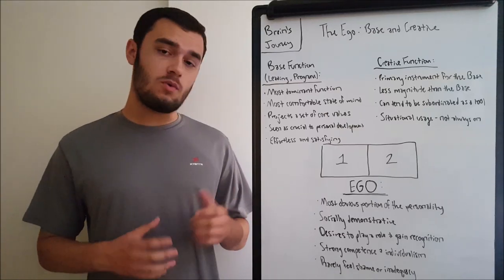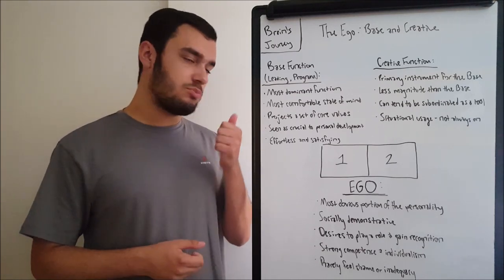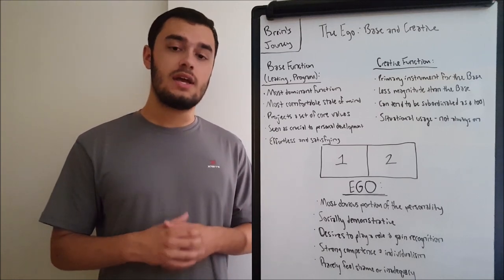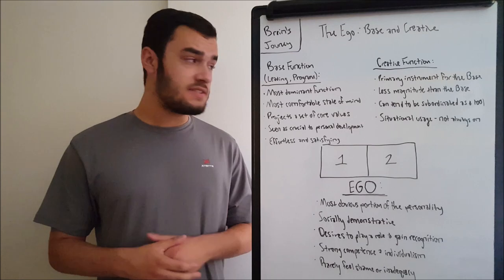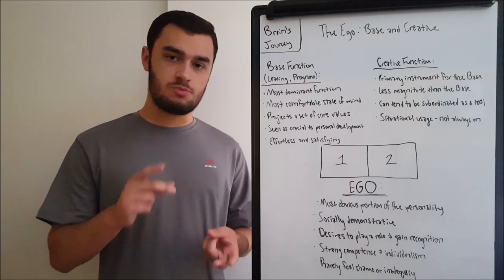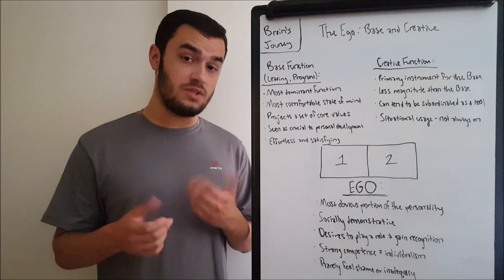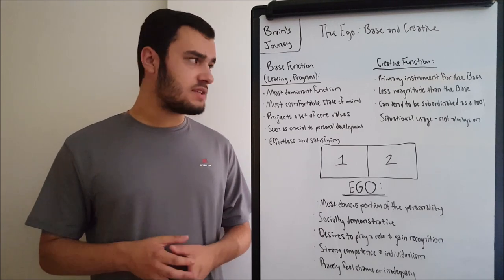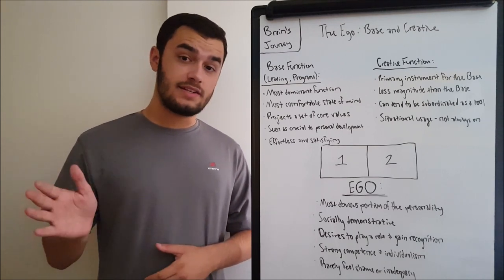The Ego: Base and Creative functions (Socionics)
Hello, all! I know it's been over a month since I last uploaded a video lecture, but I've been distracted by personal circumstances and my old upload schedule doesn't work for me anymore. So, I've devised a new schedule: There will be consistent uploads on Sundays, Tuesdays, and Thursdays, and I'm not planning on missing a day.

This lecture revolves around the Ego and its functions: the Base and the Creative. The directors of activity in the psyche, they form our core values and what we bring to society. Hope you all enjoy!